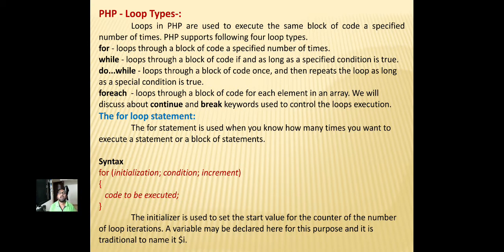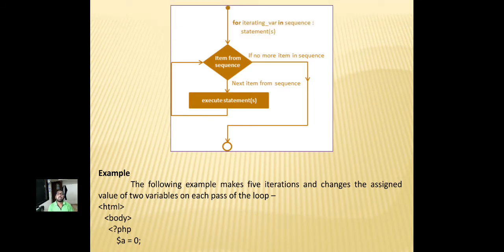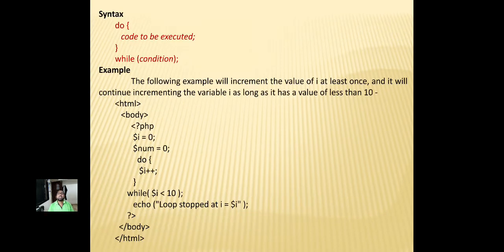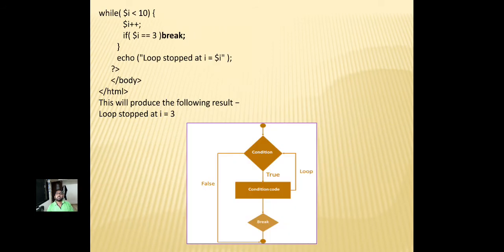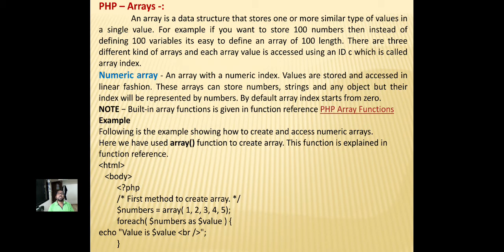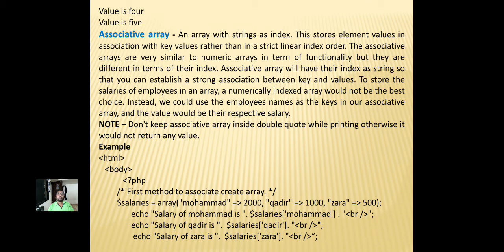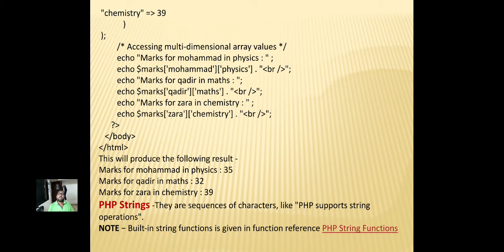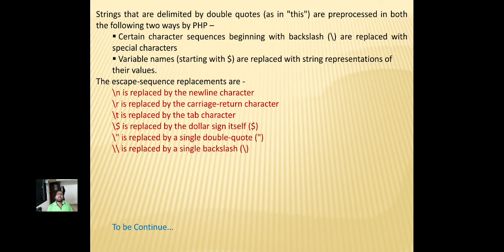Lecture3 BCA1 Paper 105 Unit4 Introduction to PHP By Prof. Durgesh Kumar Kotangle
Web Technology and E-Commerce